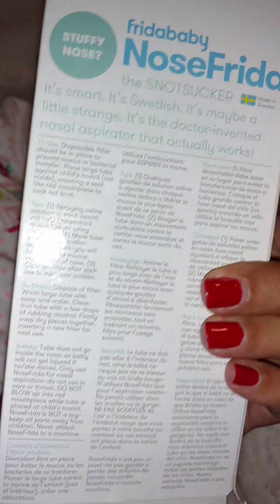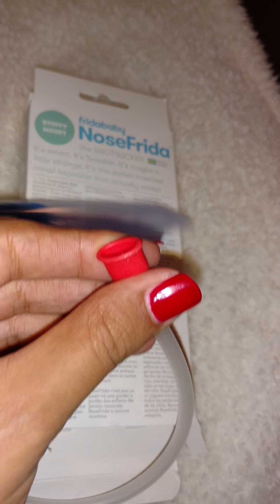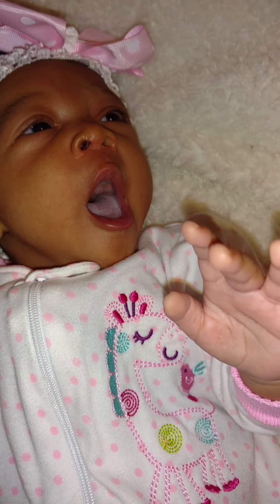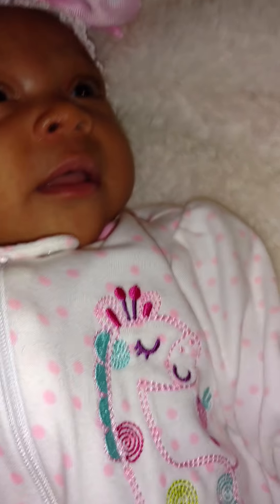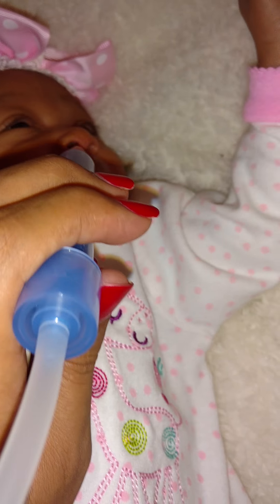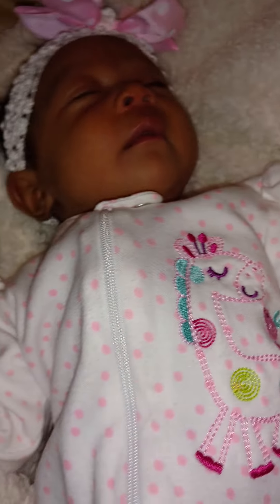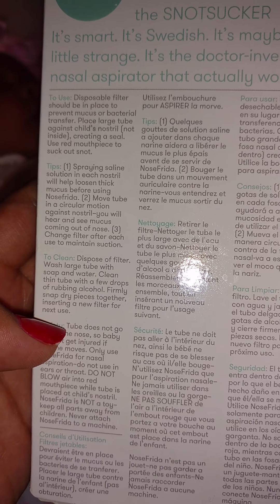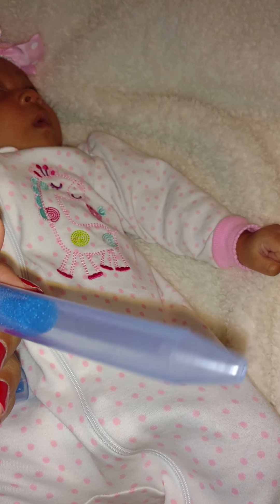How to get snot out of a baby's nose - Nose Frida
Nose Frida saves the day!! See how are used this object that was new to me to clean my baby's nose. After filming I've YouTube and saw that I was using the filter the wrong way. None the less, it still worked out. Enjoy!